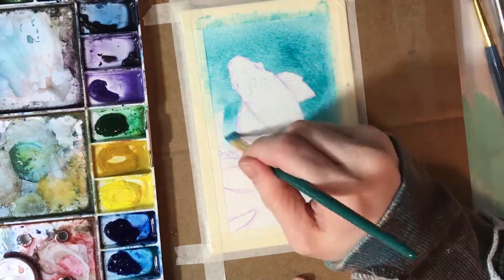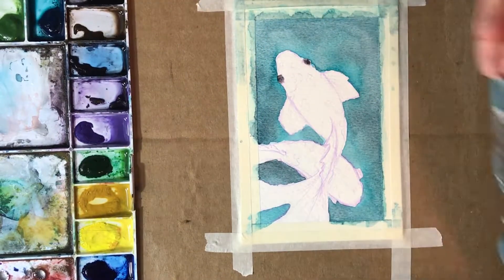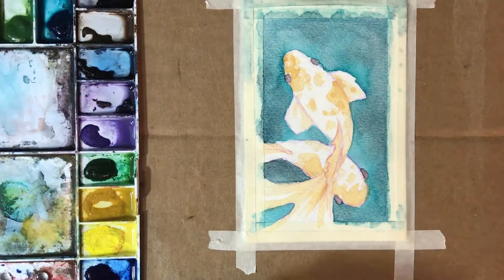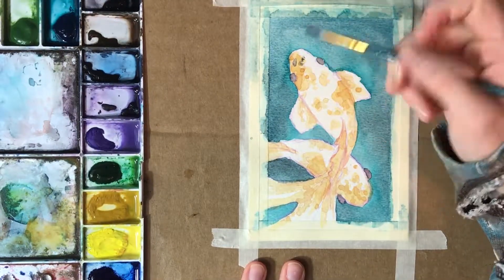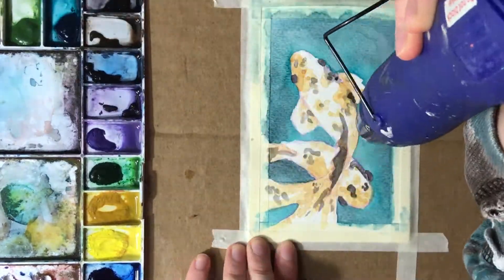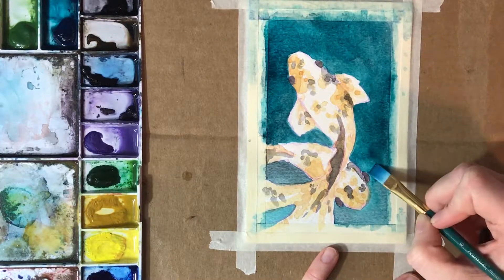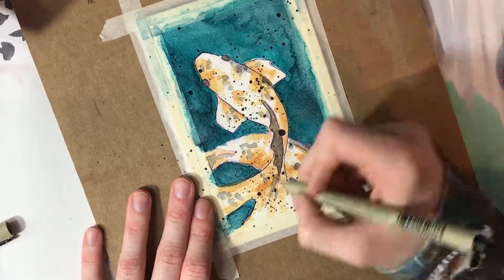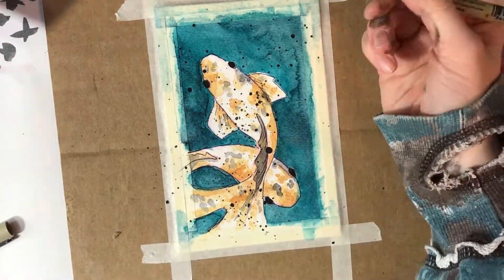Tips for Achieving Your Creative Goals (Goals 2/2) | Koi Fish Watercolor Painting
As a part 2 to last week's video on goal setting, today's video is about tips for achieving your art goals. I also work on a koi fish watercolor painting in an attempt to work towards one of my own goals to create more finished pieces in 2018.

Purchase This Piece

SUPPLIES USED

Sennelier Paints (Cadmium Red Light, Cadmium Lemon Yellow, Phthalocyanine Turquoise, Panye's Grey and Neutral Tint)

Micron Pens

Speedball Superblack Ink

Strathmore Watercolor Paper

Protapes Drafting Tapes

Music